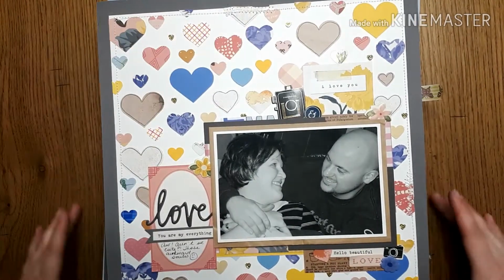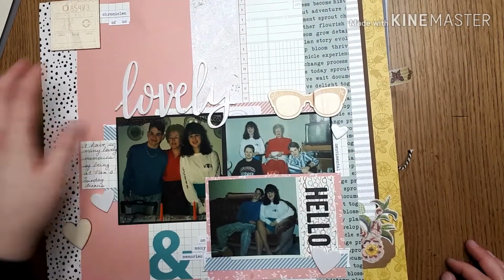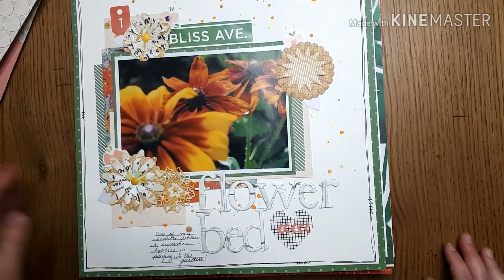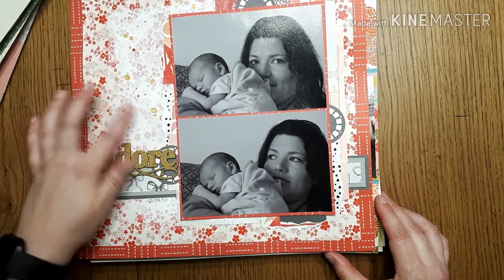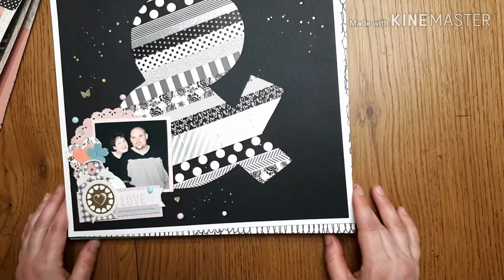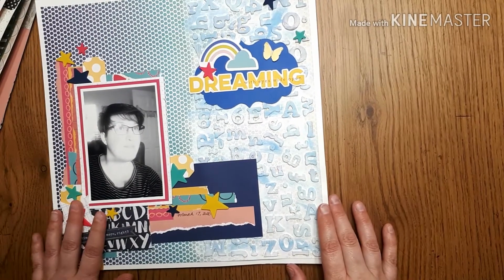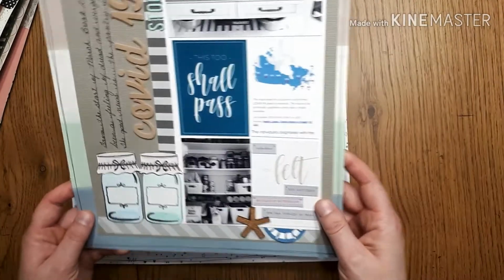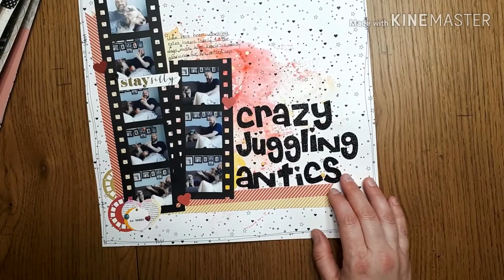March 2020 Scrappy Layout Share